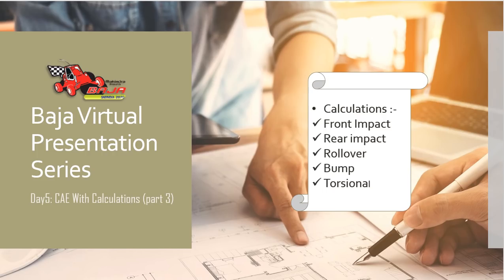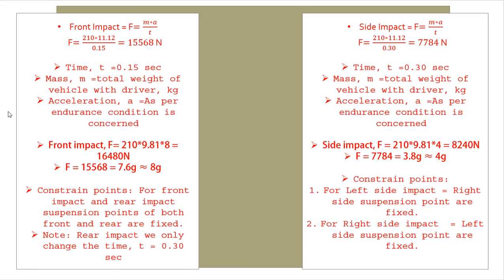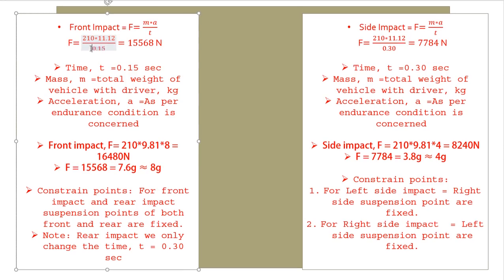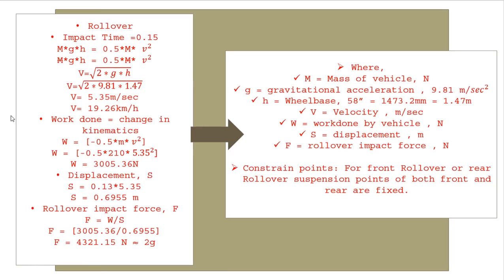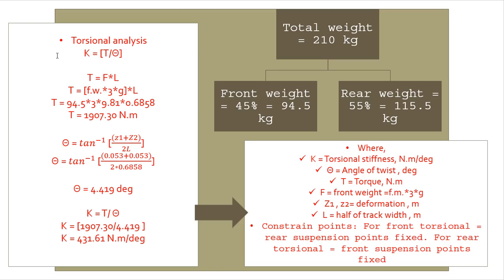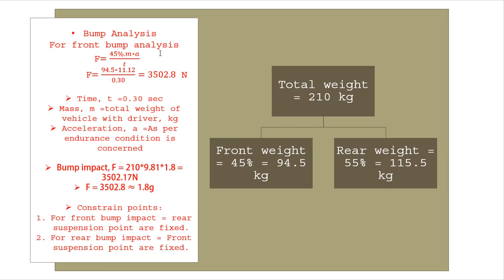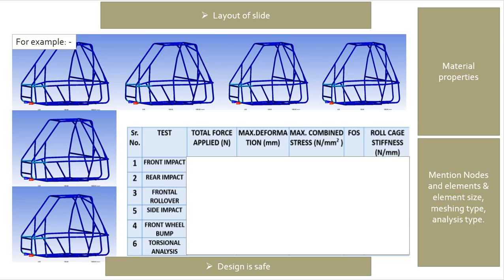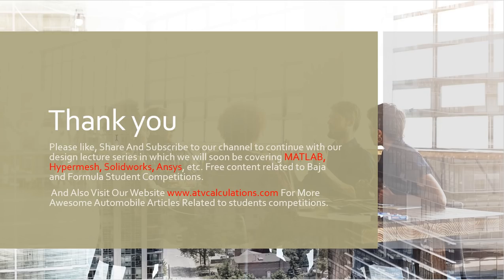Baja Virtual Presentation Series Day 5: - CAE Roll cage analysis calculations (part3 - virtuals2020)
Day 5 of Baja virtual presentation series on CAE roll cage analysis (part3) Slide.

How to do CVT Calculations for Baja?

Please like, Share And Subscribe to our channel to continue with our design lecture series in which we will soon be covering MATLAB, Hypermesh, Solidworks, Ansys, etc. Free content related to Baja and Formula Student Competitions.

For More Awesome Automobile Articles Related to students competitions.